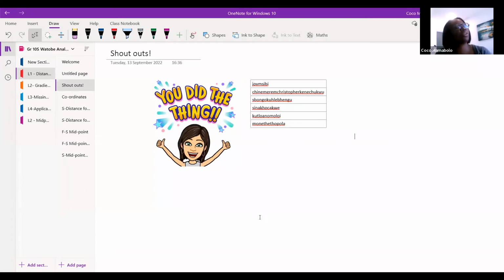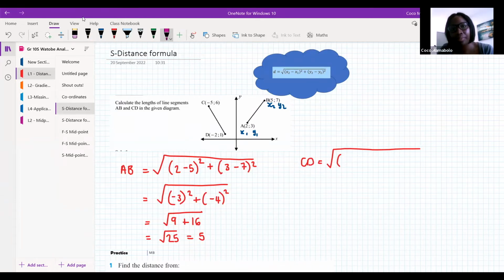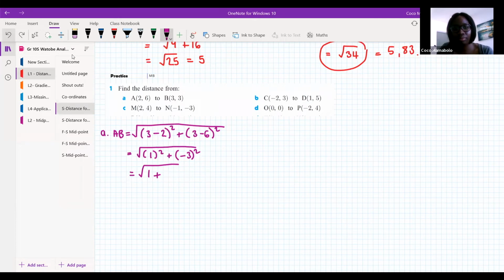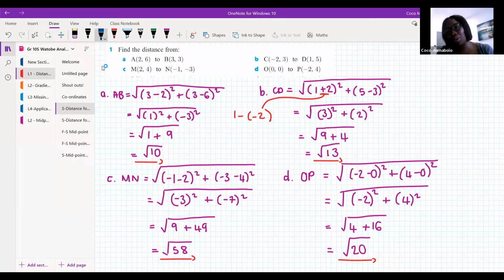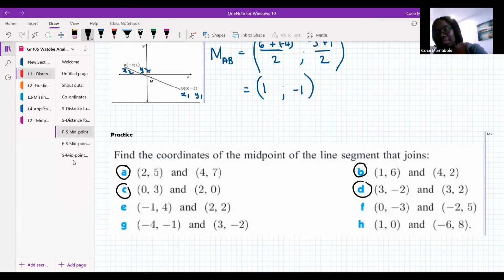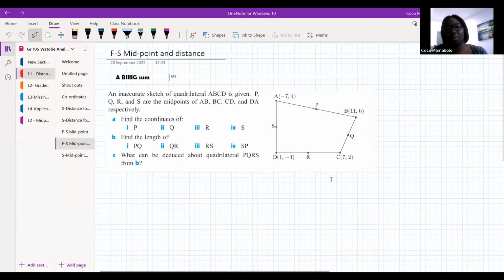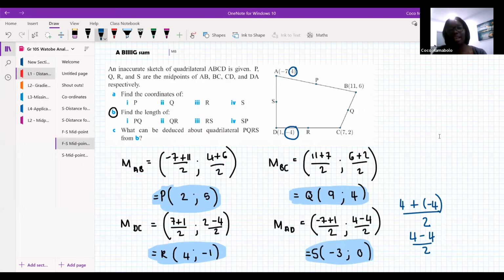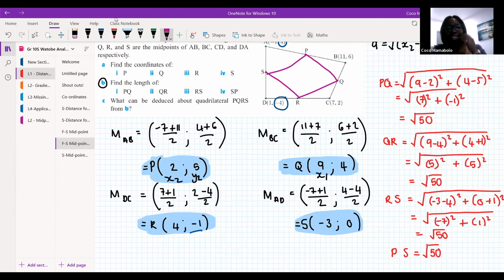Grade 10 - Analytical Geometry (distance formula and midpoint formula)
Grade 10 | analytical geometry | coordinates | distance formula | cartesian plane | quadrants | isosceles | midpoint |